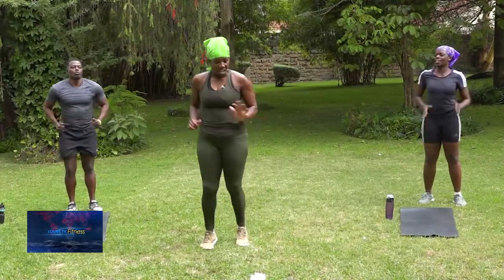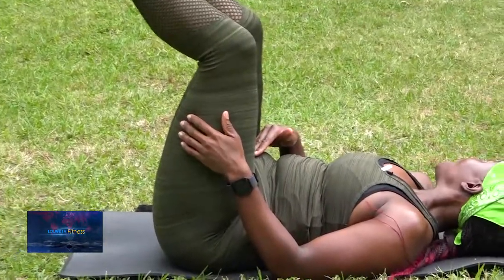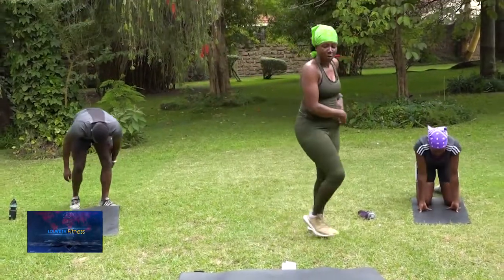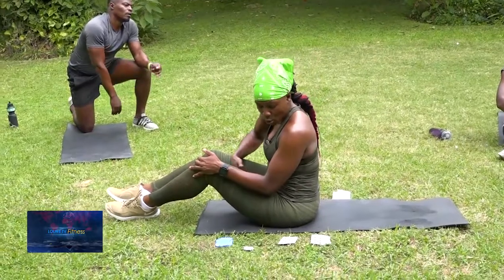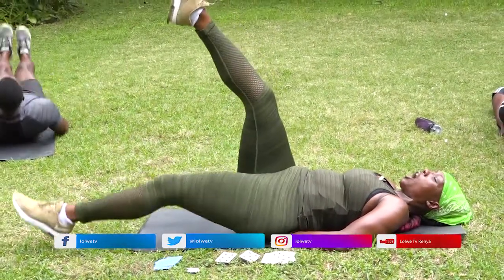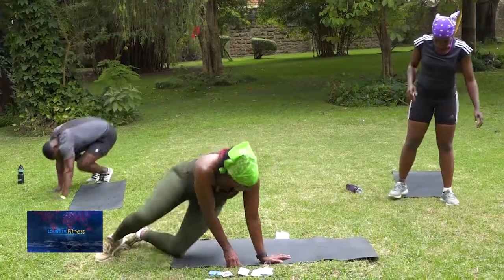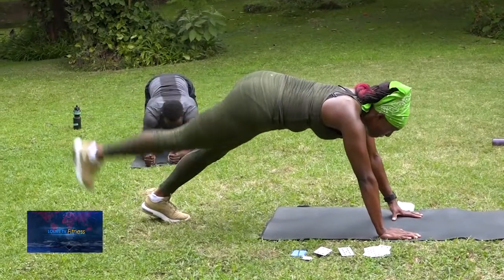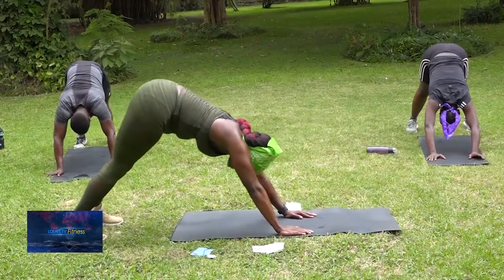LOLWE TV FITNESS Episode 5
Think of your workouts as important meetings you've scheduled with yourself. Let us work together to unwrap the shiny new year, explore the possibilities, realize our goals & live our best lives.